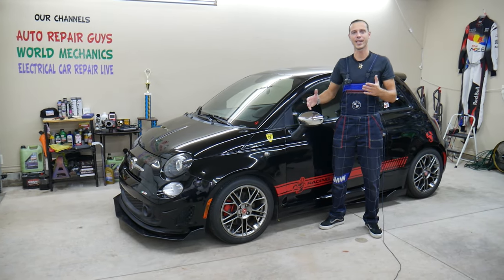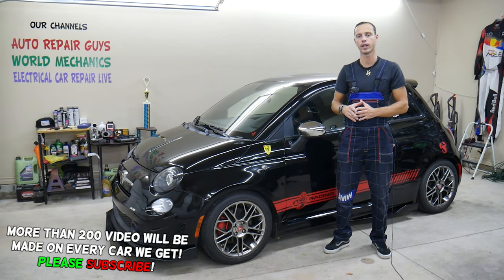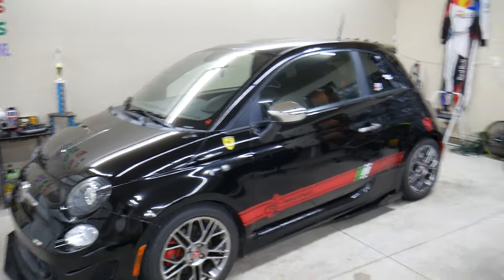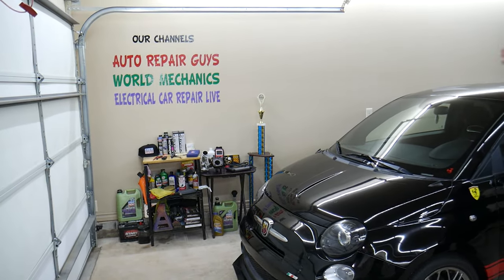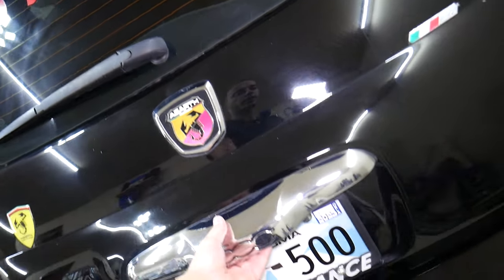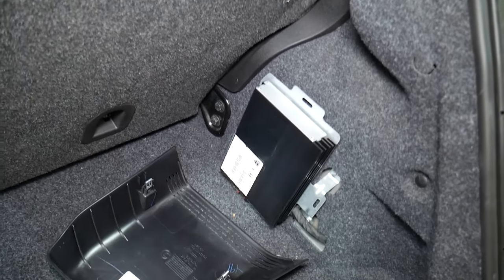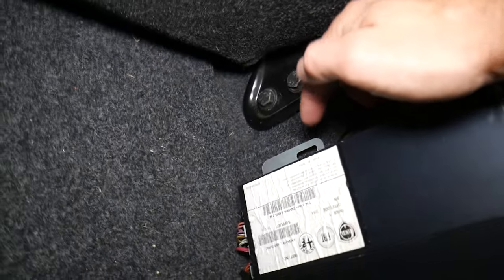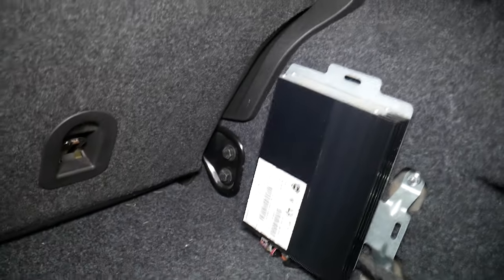FIAT 500 WHERE IS SOUND AMPLIFIER, SOUND AMP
If you need to see where the sound amplifier is located Fiat 500 or Fiat 500 Abarth in case you need to replace the sound amplifier on Fiat 500 will explain that in this video. If you have no sound from radio speaker on Fiat 500 we have a video that explain what could cause that. We demonstrated where the sound amplifier is located in case you need to replace the sound amplifier on 2015 Fiat 500 Abarth but it should work on multiple years Fiat 500 even with different engines.
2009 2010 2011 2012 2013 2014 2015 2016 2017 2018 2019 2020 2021 Fiat 500 Abarth Sound Amplifier Location Replacement Explained

•Cameras
Panasonic Lumix FZ300

•Tripod
Polaroid 72-inch

•Microphone
Polaroid Pro Video Condenser

•Light
NEEWER 160 LED CN-160 Dimmable

•Camera
Sony HD Video Recording HDRCX405